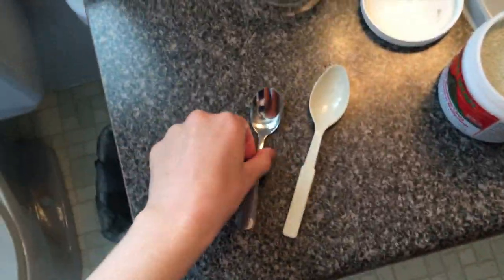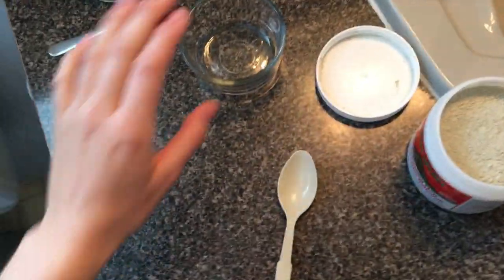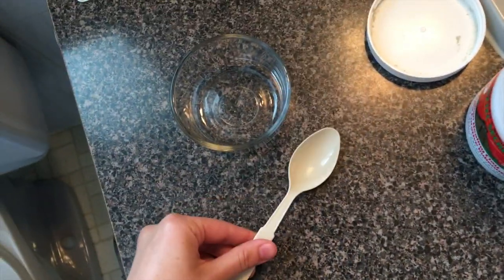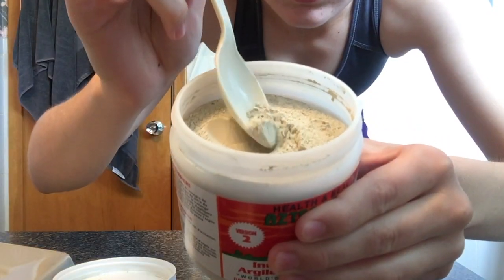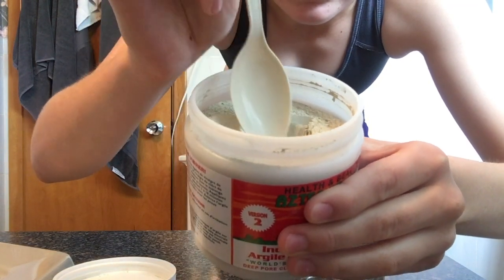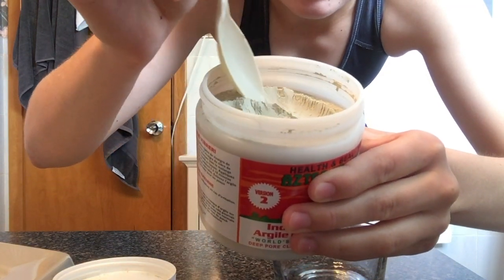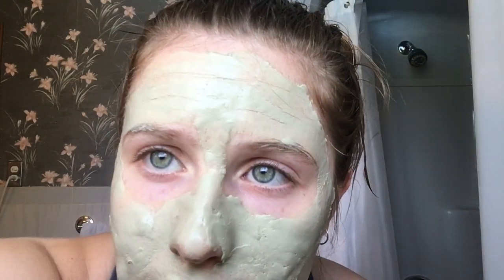I try the Aztec Secret Indian Healing Clay Mask PART 1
I've wanted to get a clay mask for quite some time, and this one seems to be quite popular. I might do a part two with apple cider vinegar. I dunno, we'll see how brave I am lolol.